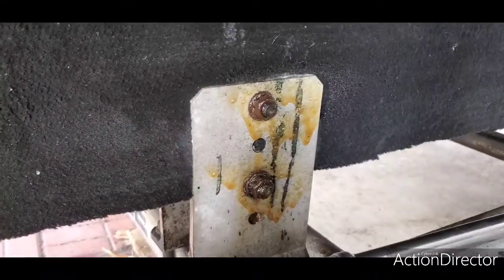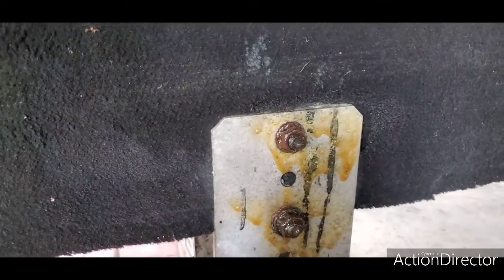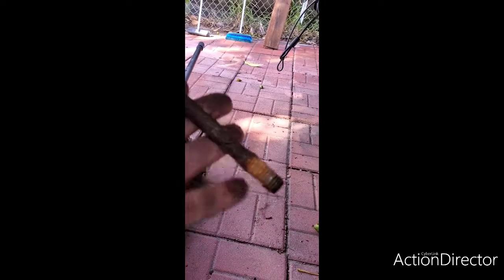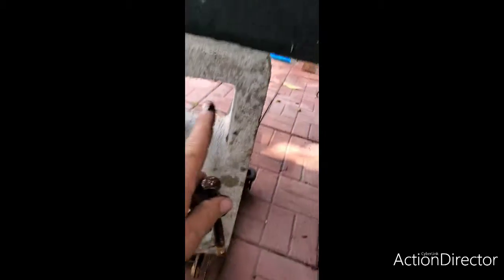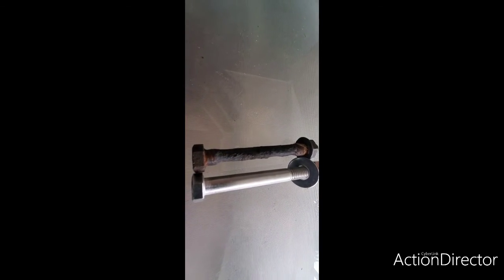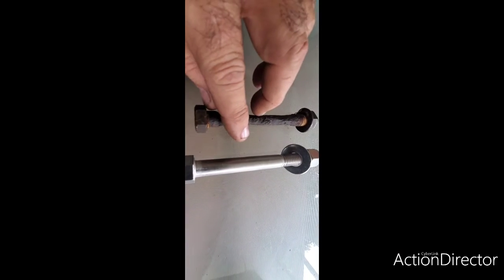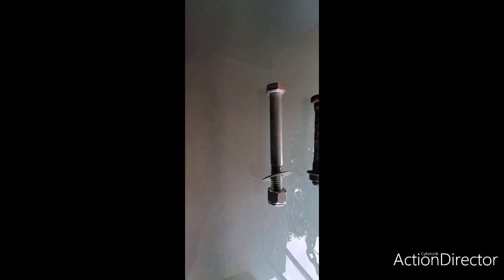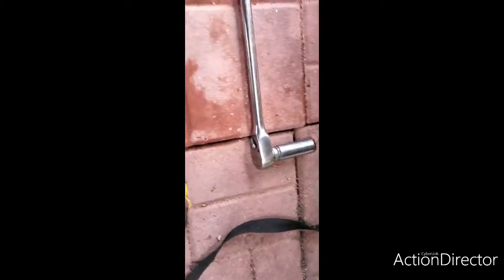Replacing rusted bunk tralier bolts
Replacing rusted bunk tralier bolts on my Continental tralier